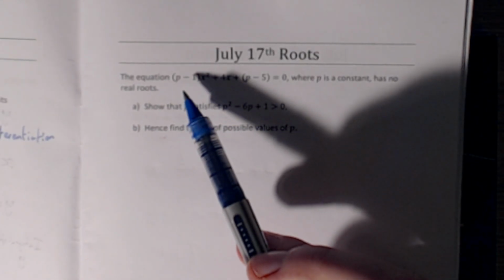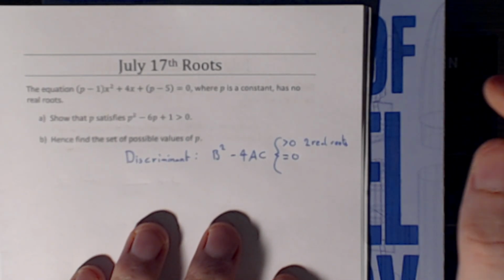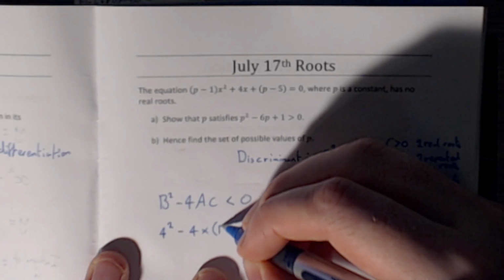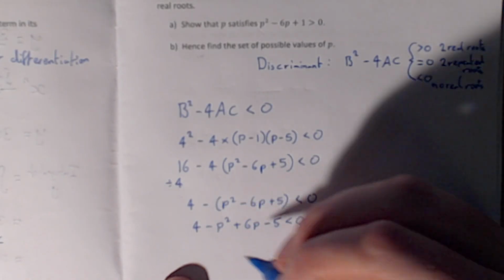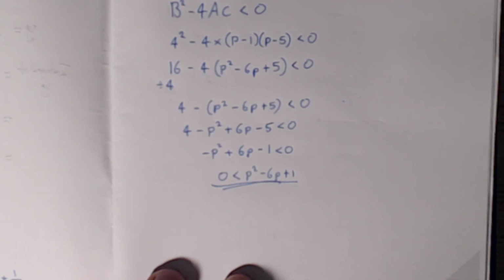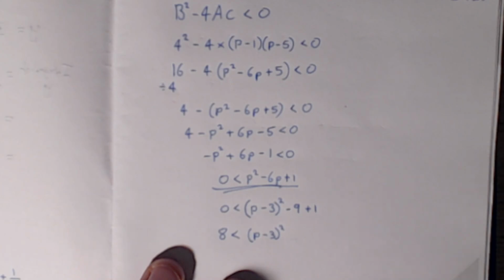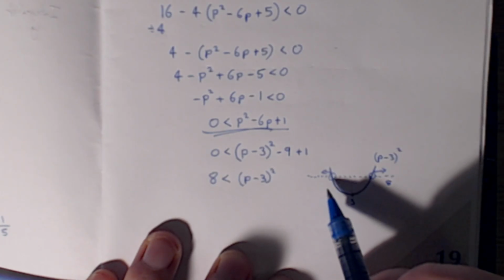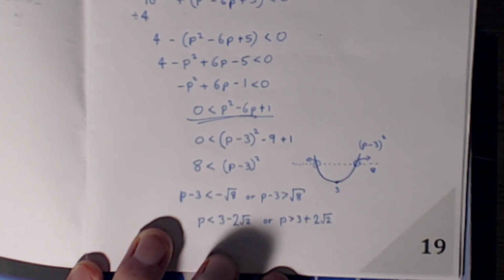Question a Day July 17th